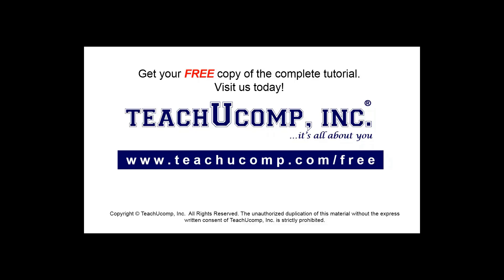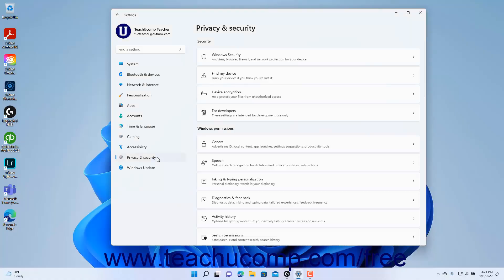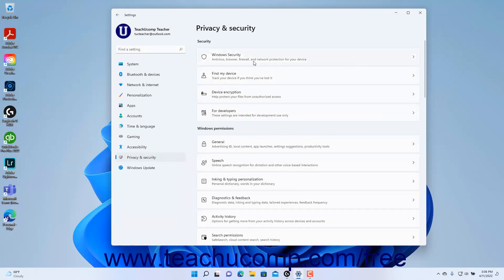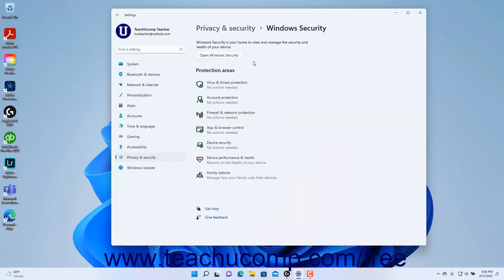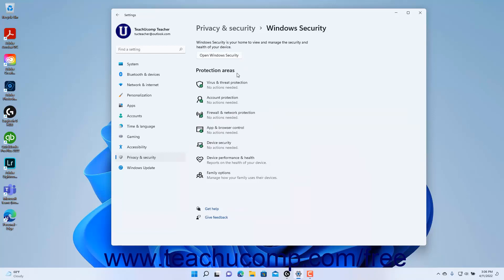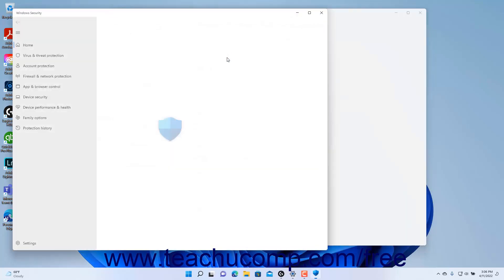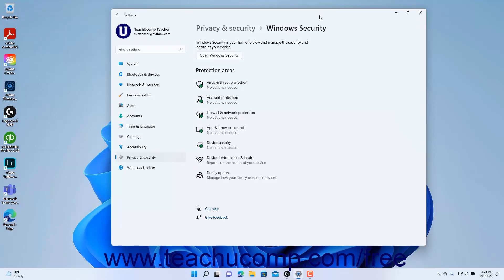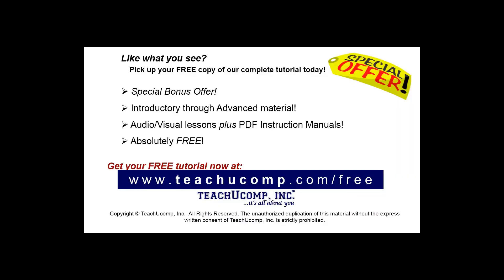Learn How to Access the Windows Security Settings in Windows 11: A Training Tutorial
Learn how to access the Windows security settings in Windows 11 A clip from Mastering Windows Made Easy.